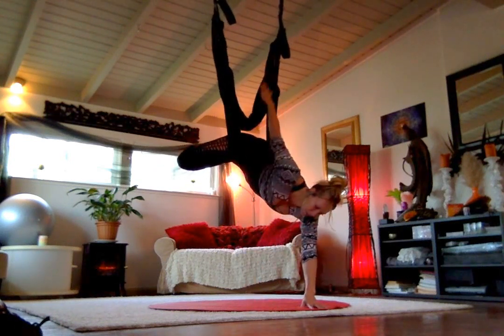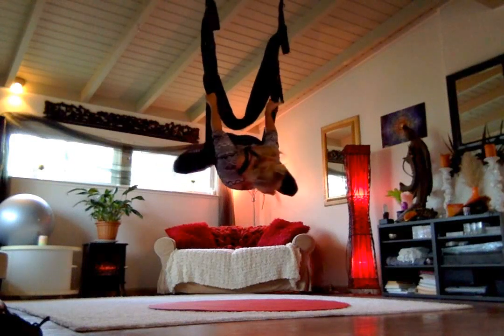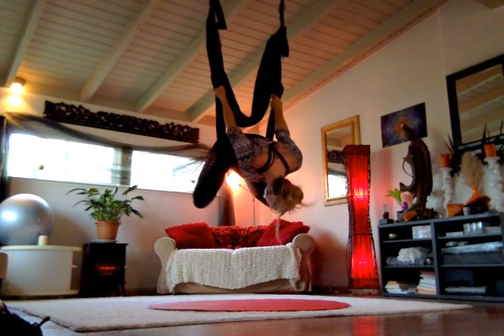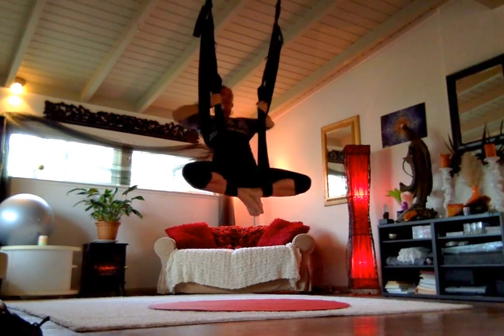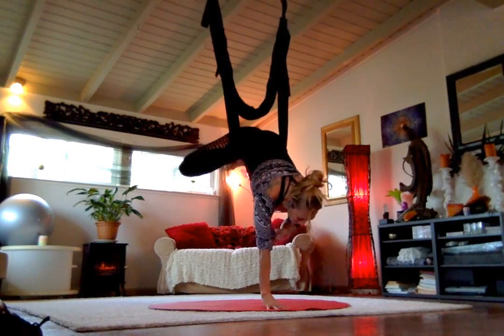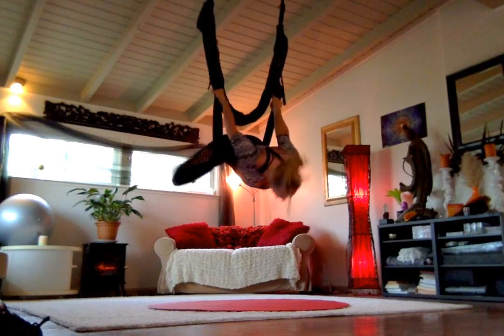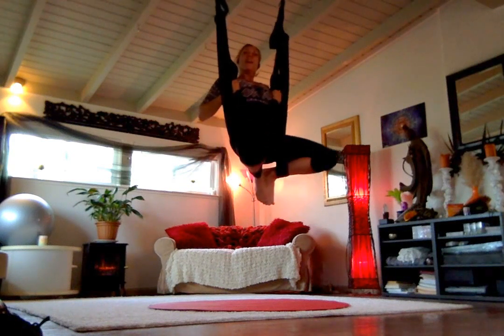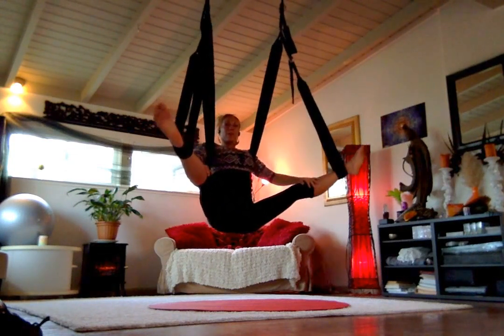Aerial Yoga Play (AYRx) Private Session 12_17_15 pt.2